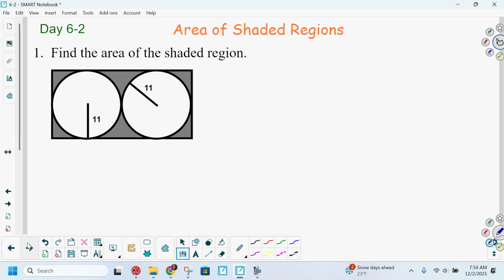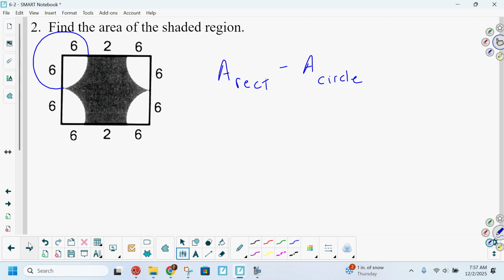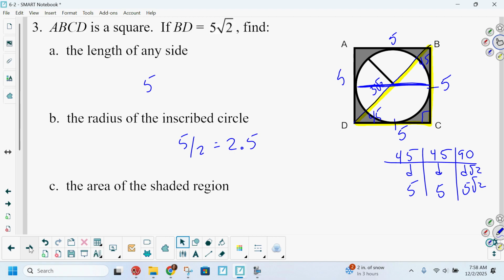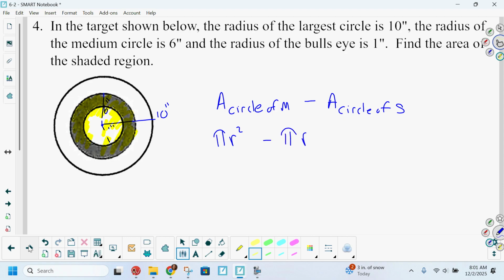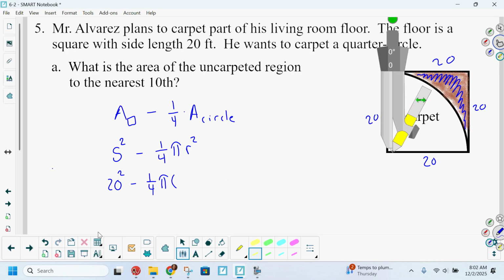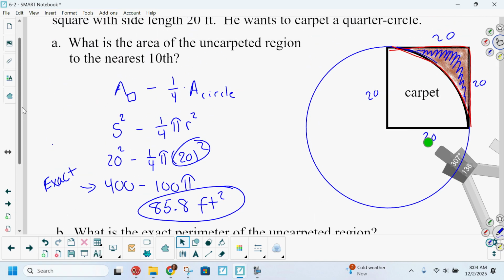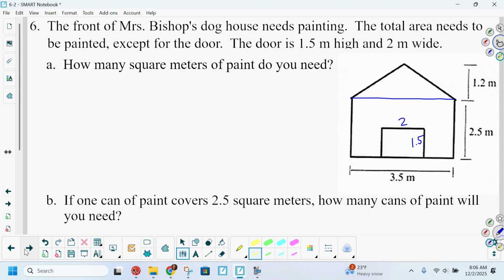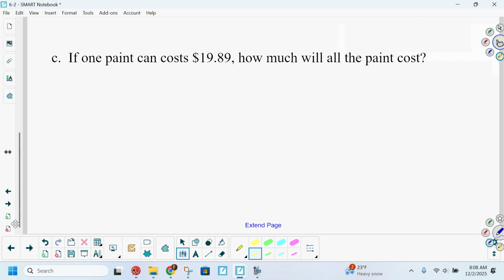Lesson 2 Unit 6